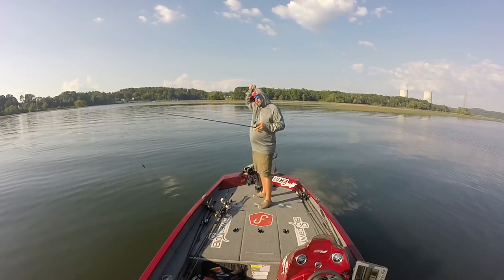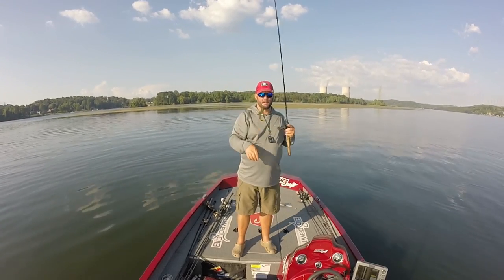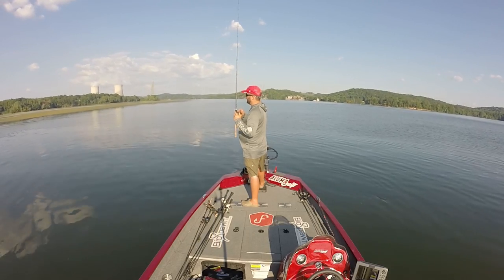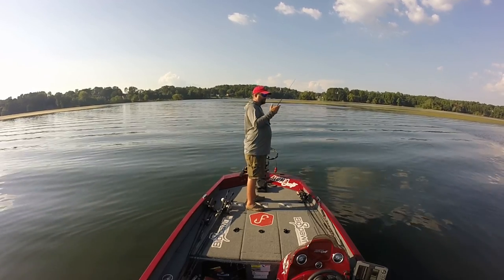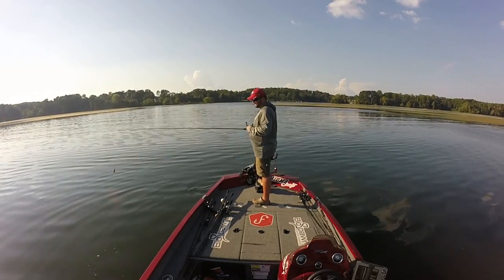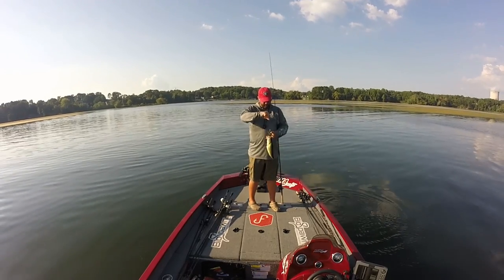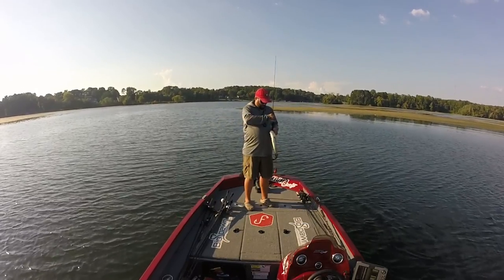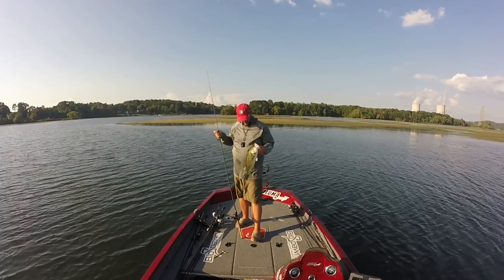Here is One Way to Fish Submerged Grass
In this video I show a totally different way to fish grass. The bass love it. I'm fishing Lake Chickamauga in Chattanooga Tennessee and the fishing is on fire.

Equipment Used in the video and where to find it
New fishing Videos almost every day.